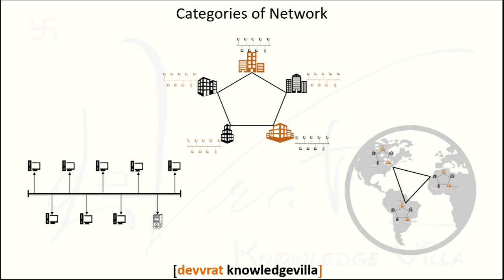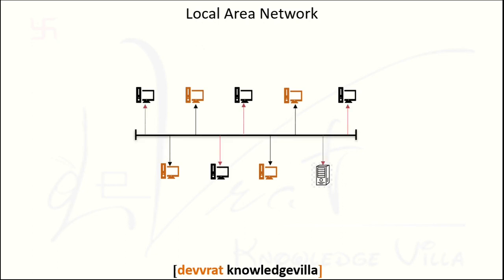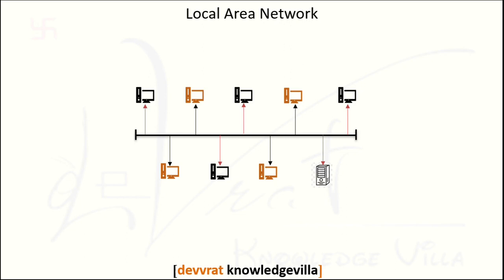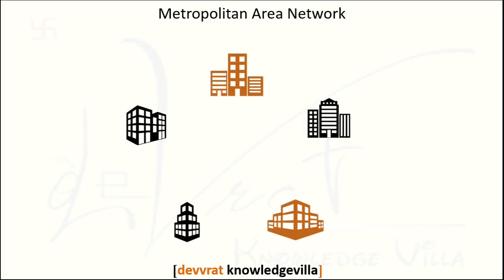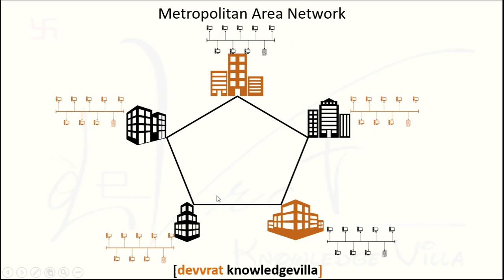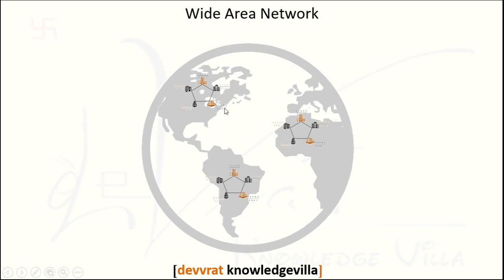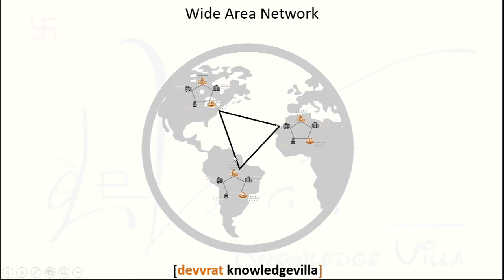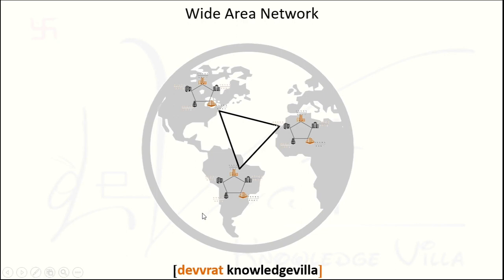1.1.4 LAN MAN WAN I Categories of computer network with good animations and examples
Computer Network is a collection of various computers, it is a combinations of hardware and software.

Computers connected in network can share data or files with each other and can communicate with each other.

Internet is a collection of various networks. Internet is a short form of Inter Network.

Network Edge is devices located at network boundary as an end systems, There is no more network expansion after the edge of network. It may be desktop computers, laptops, smartphones, tablets etc.

Network Core is components located in central part of network. It may be routers, switches, bridges, connectors and cables etc.

Protocol is a set of rules that governs data communication in network.
Key elements of protocols are syntax, semantics and timing.